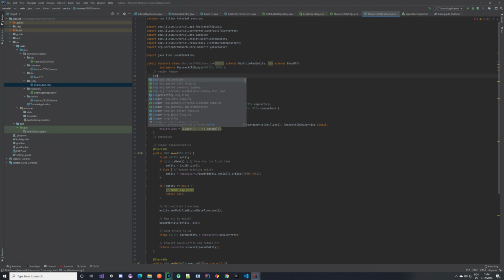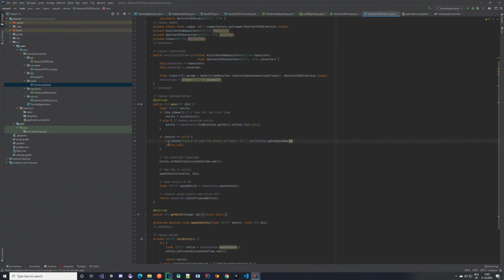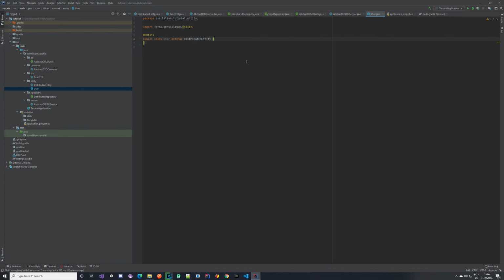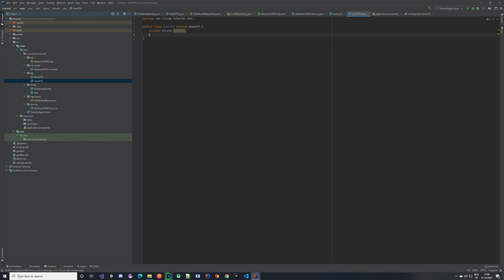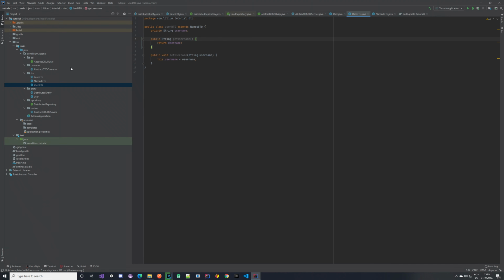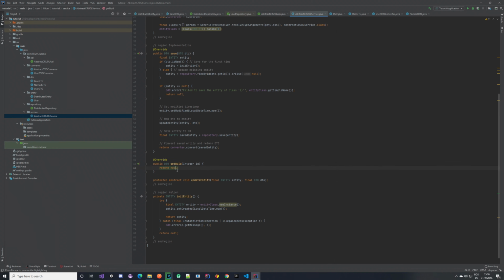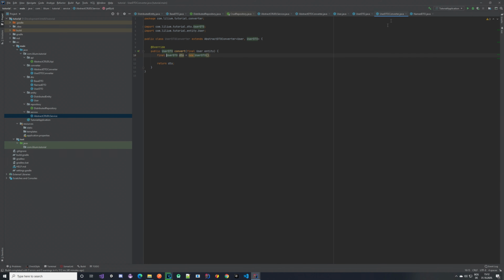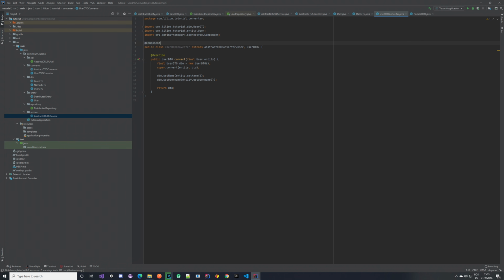Spring Boot RESTful Web Application Tutorial - Part 6 - User Entity